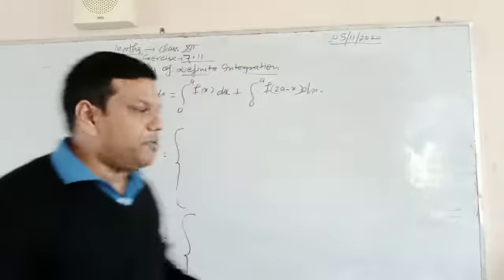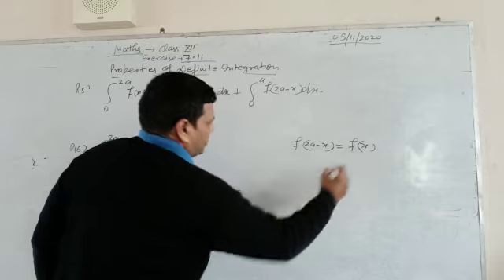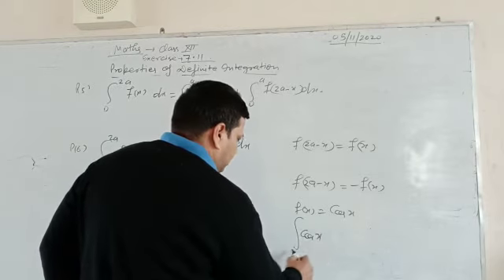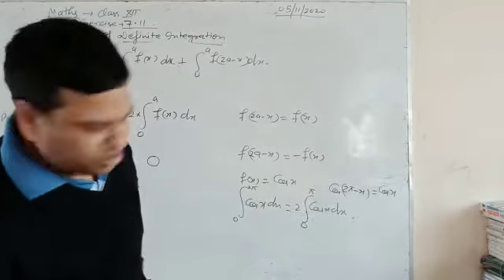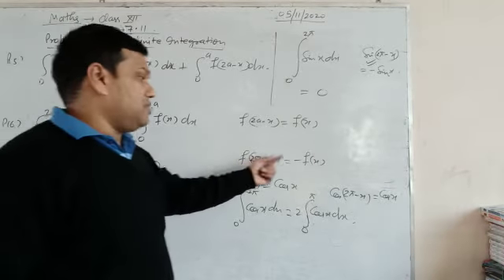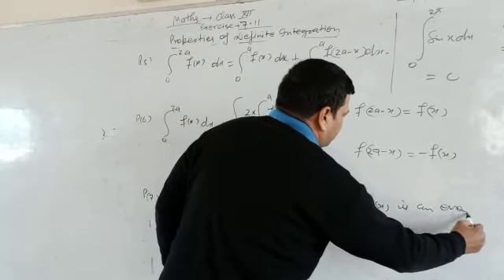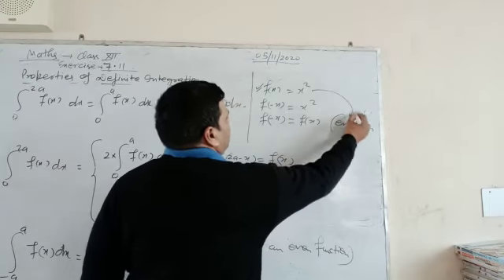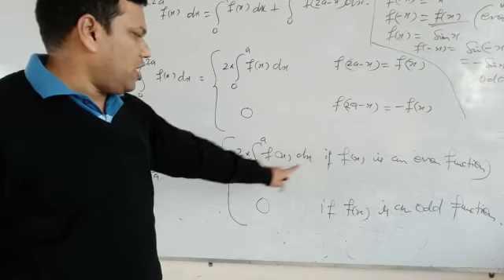Class 12th CH.7.11 properties on definite Integration p(5),p(6),p(7),